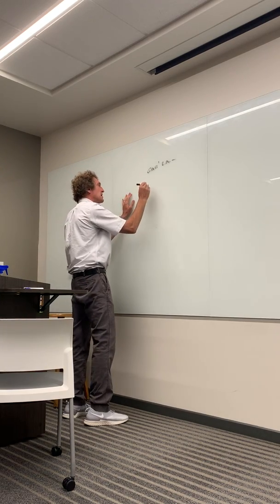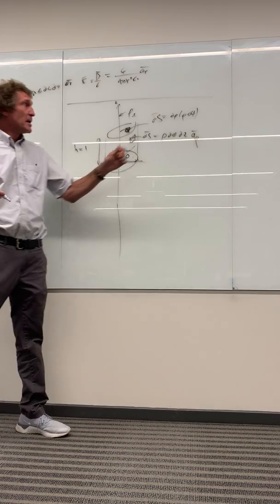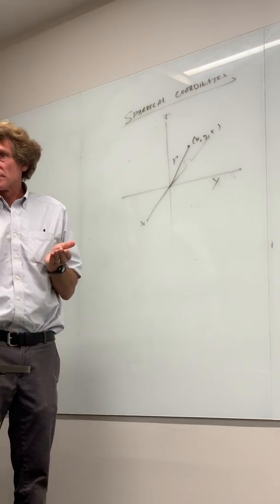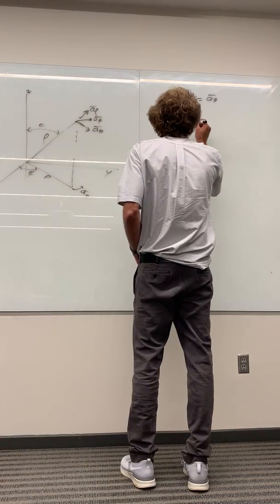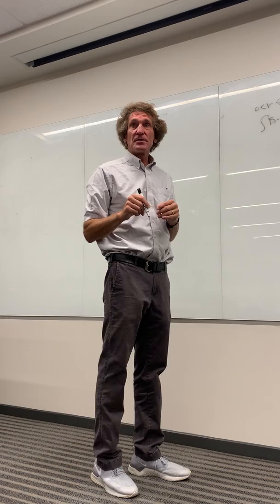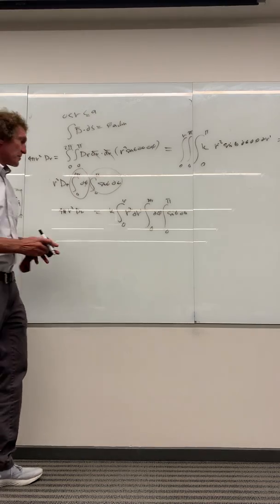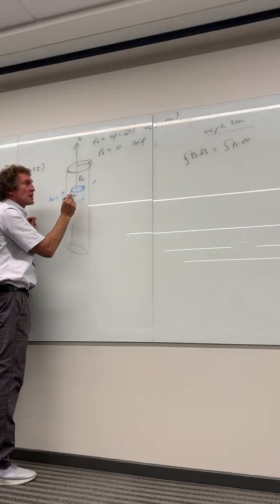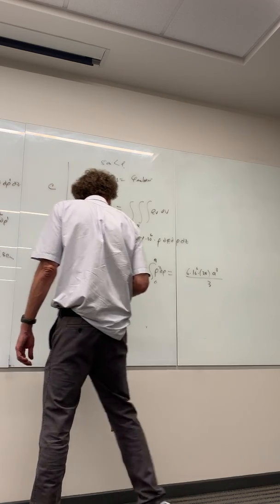Lecture 9 6/10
Emag Lecture 9 6/10